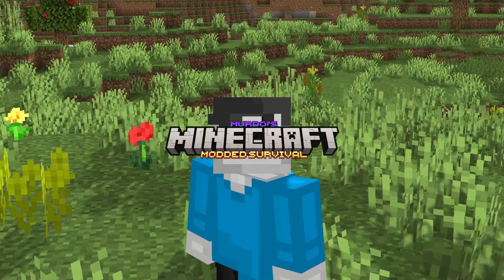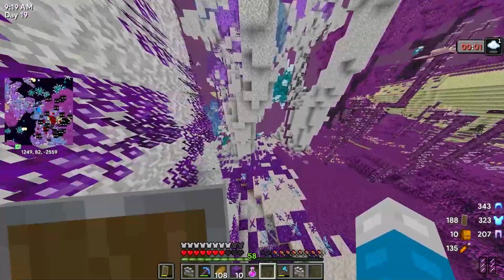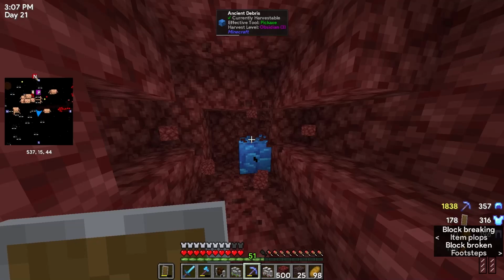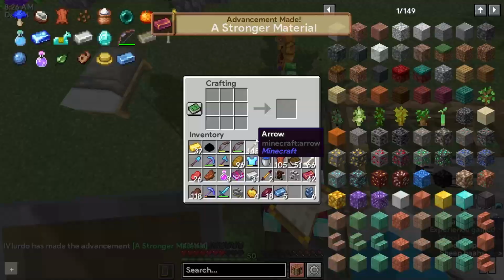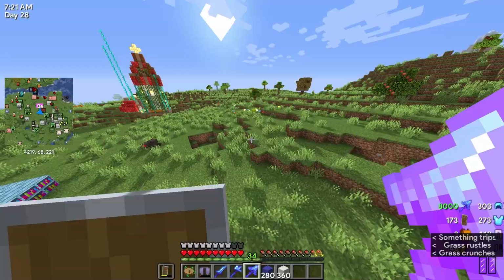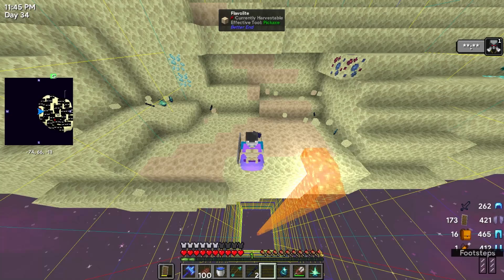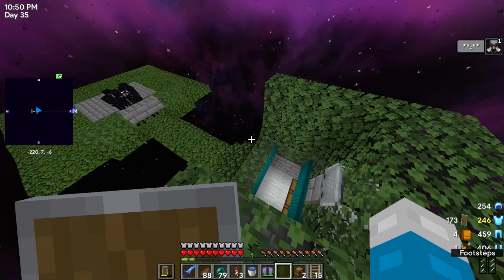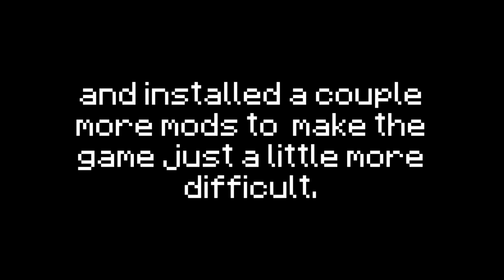ENDERMAN AND MOB XP FARMS in Modded Minecraft Survival! #2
Welcome to my survival world, packed with over 400 exiting mods and adventure!

Last Time, I beat the main game and I've decided to make some farms!

 what  you loved most about the video in the comments below.

"It Takes Two To Tango"
Unknow Artist
"Boogie Party"
"Glitz at the Ritz"
"Glitz at the Ritz 2"
Gavin Luke